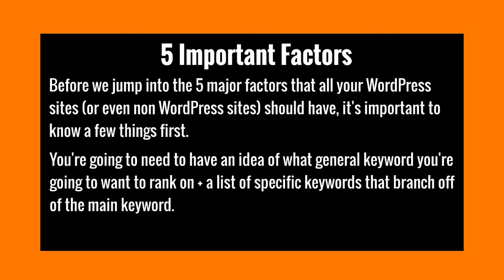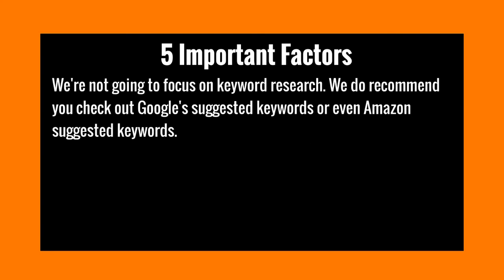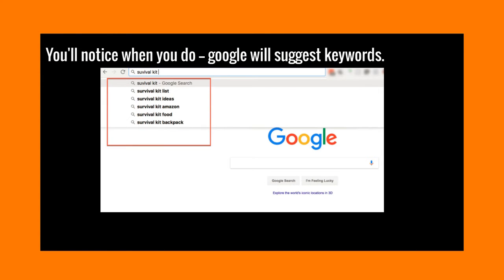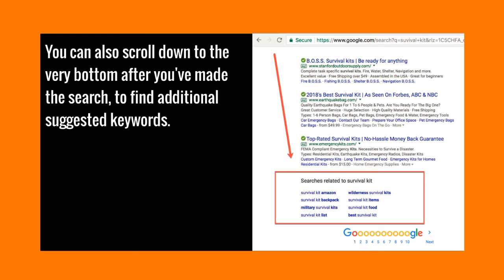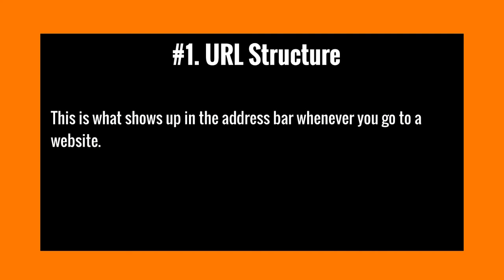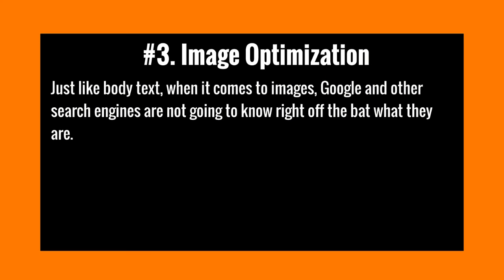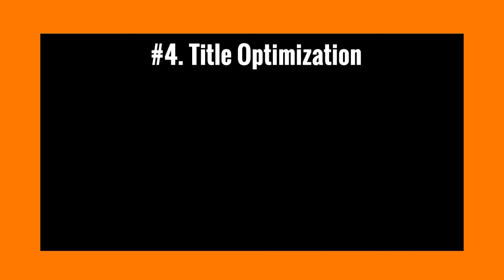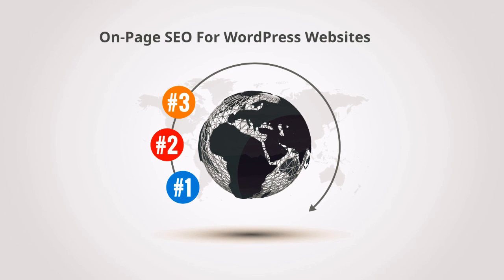5 Important SEO Factors | On-page Ranking Factors | How to Improve On-page SEO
Why Do You Need On-Page Optimization? or On-page Ranking Factors

When we do SEO-optimization of a post, we follow a certain set of proven methods to rank it higher on a search engine.
Now, Google doesn’t only consider on-page SEO score when ranking an article. It also takes into account  many  other  factors   like social   media   signals (shares,   likes,   tweets,   follows,   etc.), backlinks, domain authority, and many other off-page metrics.
Our goal with on-page SEO is to optimize an article in a natural, but smart way, so that search engines can easily pick out the target keyword and bring our website targeted visitors.
Before some specific tricks, here are a few non-technical things that you can incorporate today:
on-page seo to optimize ranking factors
1. Improve user experience.
o Make sure your website is responsive and broken links are kept to a minimum.

2. Ensure that readers coming from search engines spend a lot of time on your site. If they hit the back button quickly, your ranking will drop quickly too.
o Make sure your site is maintaining a standard of professionalism.
o Use proper copywriting techniques to make people stick around.
3. Create good content.
o Try using benefit-driven sub-headings to be more engaging.
o Don’t write fluff.
o Seek feedback and improve. improve on-page ranking factors

how to improve page ranking factors
Following are the 10 on-page optimization factors you should keep in mind while optimizing your blog posts.
1. Blog Post Title

You should try to use the targeted keyword or phrase toward the beginning of title (H1) tag, but if that’s not possible, make sure it’s at least somewhere in the title.

You should also not repeat the same keyword more than once in the title tag because you think it will help the article rank higher. It won’t. It could actually hurt your ranking. Don’t do it.

And keep the title length to under 65 characters.

2. Post Permalink Structure

Making sure your URL is displayed correctly is an important on-page metric. Again, you should use your target keyword in the URL, and avoid using special characters, symbols, brackets, commas, etc. within the actual URL.
Use dashes to differentiate the strings in your URL structure. These are called “pretty” permalinks and are supported by most web browsers.
Example of a good permalink:

increase on-page ranking factors
3. Heading Tags

You should use heading tags to highlight various headings, sub-headings, and important points. In WordPress, the title tag is set at H1. You don’t really need to use any more H1 tags anywhere in the article. One is enough. For section breaks, stick to H2 and H3 tags.
Also, don’t use too many H2 or H3 tags as Google’s algorithms won’t like that.

4. Keyword Density

You should keep the keyword density around 1.5% percent with a mix of LSI keywords. Use your main keyword once in the first paragraph and again in the last paragraph. And use it in the content where it makes sense.

5. Meta Tags

You should add a unique and relevant meta description with each blog post.
Again, you should use your use targeted keyword in the meta description, but don’t keyword spam your description. While search engines pick up on keywords, it’s also important for users to click on the post. You need to write user-friendly meta descriptions that make sense and are related to your post.
With regards to meta keywords, Google has made it clear that they don’t care about them. But some search engines, like Bing, may still care a little.

How to Improve On-page SEO

5 important seo factors,
5 on-page seo factors,

👉  BEST VIDEOS

👉 Useful Tools

👉 Traffic Sources